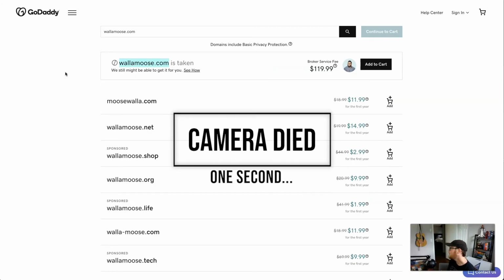How to Name your Etsy Business | Naming your Etsy Shop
Choosing a name for your Etsy business (or other business) is one of the most important steps when first starting your shop. This will be the name and presence that defines your store and will stick with you for a long time. You want to make sure you choose the right name to begin with because once you are established, it's very hard to run a rebranding campaign and keep your existing fanbase.

You should never rush into naming your Etsy business. It's important to sit down and think long and hard about what you want to commit to. You don't want to funnel yourself into too narrow of a niche or find a name that is too broad and indistinguishable. Finding the perfect balance of niche and uniqueness is key!

There are also a few things to think about when naming your Etsy shop. Do you want to make it something new and unique or keep it simple with just your personal name? Either way you go is great! Just keep in mind, if you name your business a new word, you will have to spend some extra money to build up brand awareness. (Kinda like what I have to do with "Wallamoose" - something that doesn't directly related to e-commerce)

Long story short, if you are wanting to know how to name your Etsy business, check out this video for a breakdown of tips and best practices!